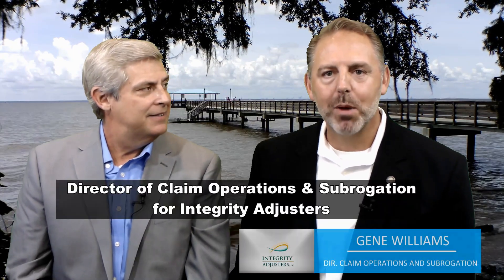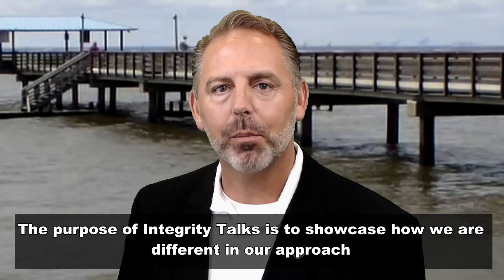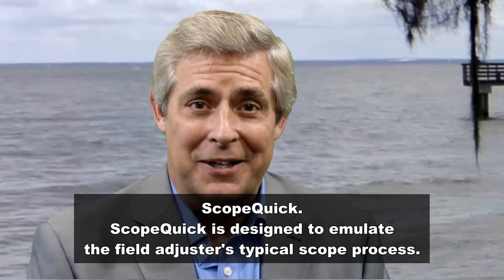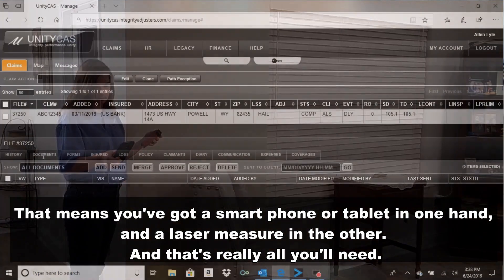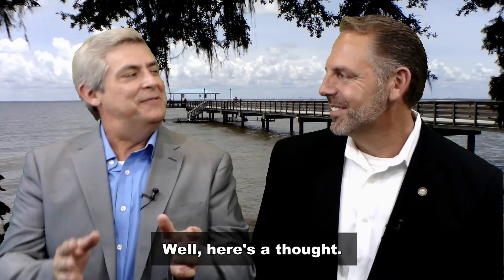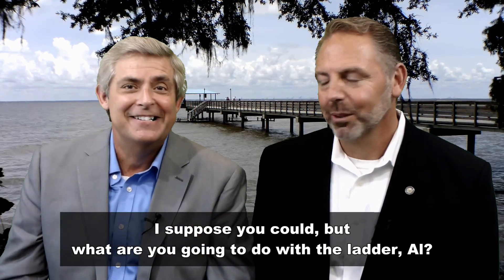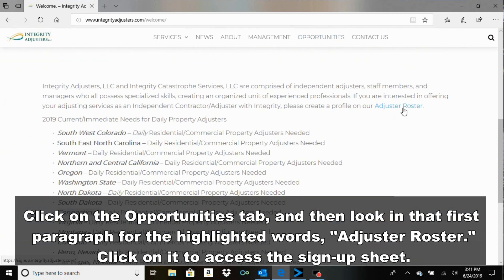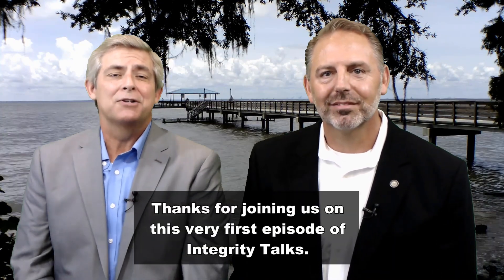Integrity Talks Episode 1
Episode 1: Gene Williams, Director of Claim Operations and Subrogation introduces Allen Lyle, Claims Operations Manager. They also discuss their proprietary new claim investigation tool, ScopeQuick.